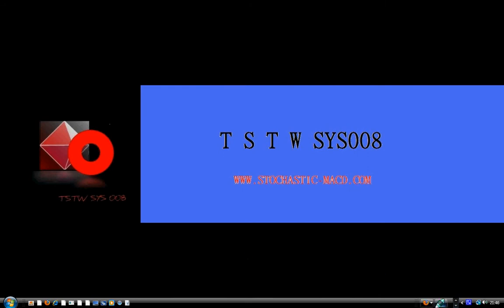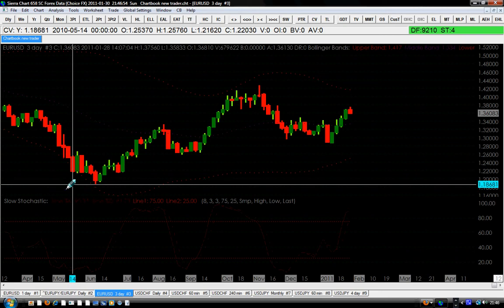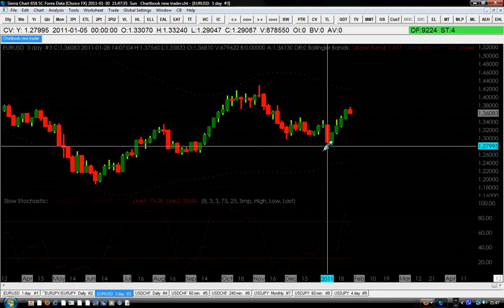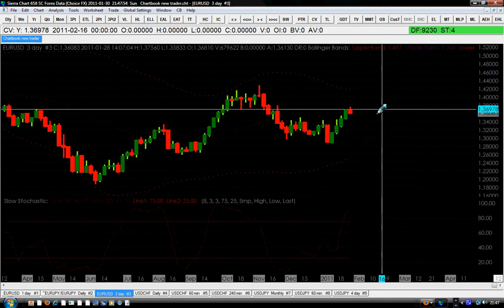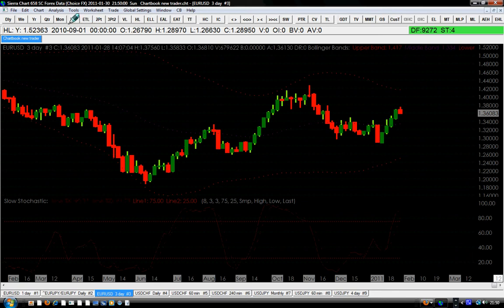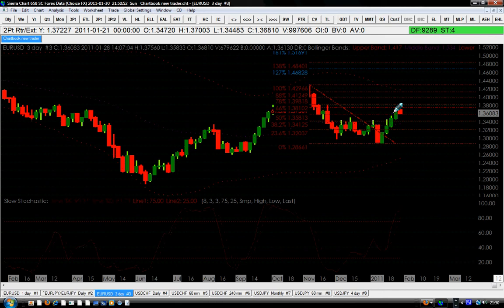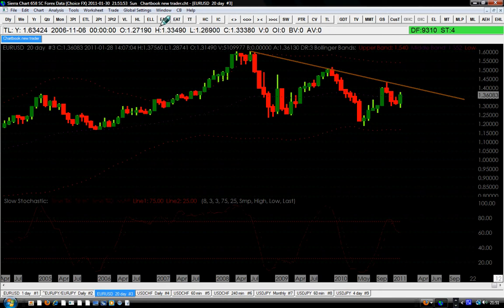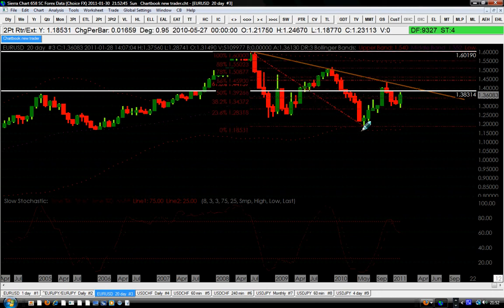Profitable Stochastic And 61.8% Fibonacci Trading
Know how to trade the overbought stochastic and the 61.8 Fibonacci retracement level.
This is about combining Fibonacci trading and the slow stochastic overbought